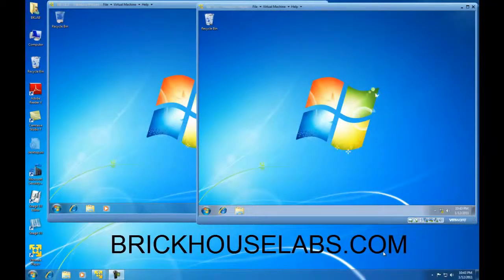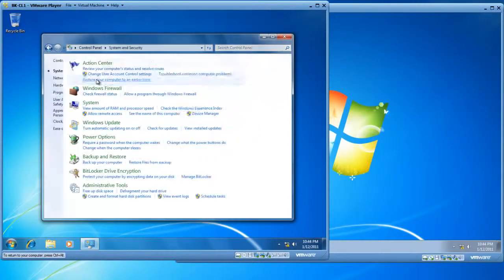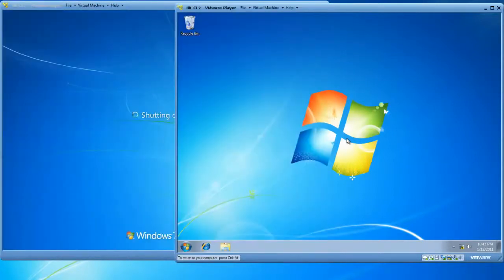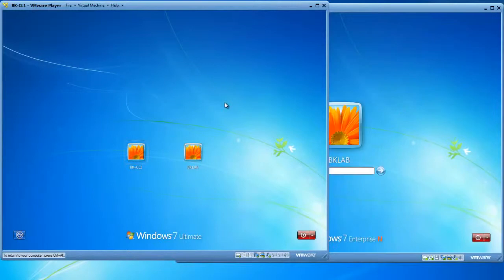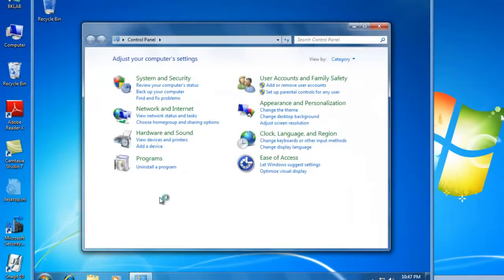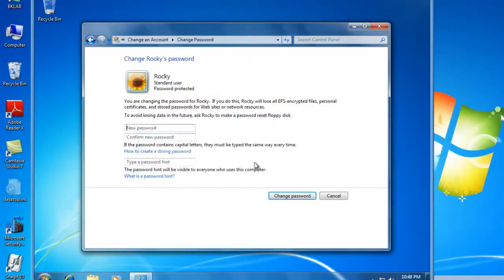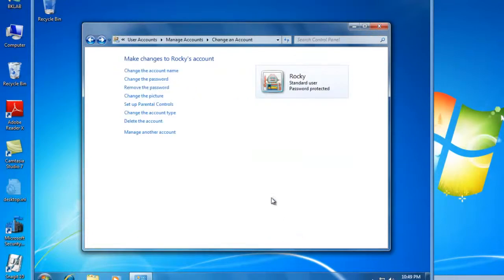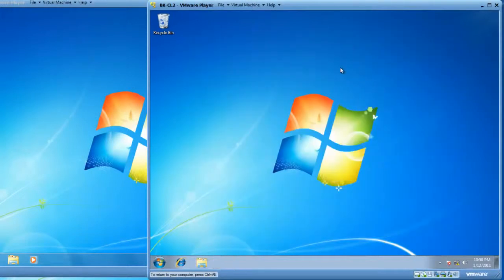Connect Windows 7 to a Peer to Peer Workgroup